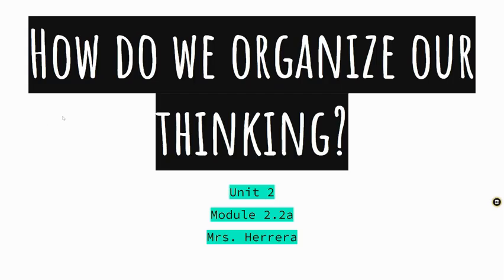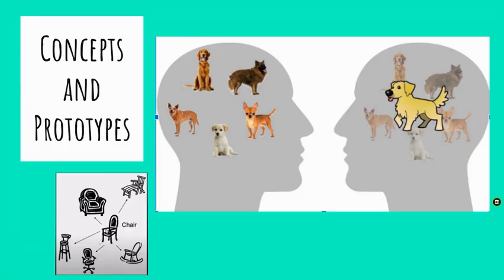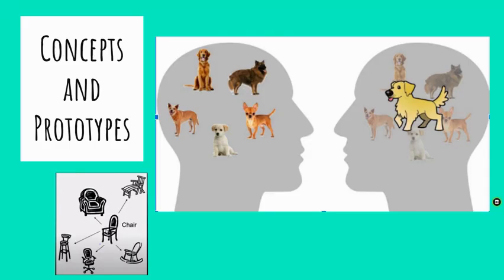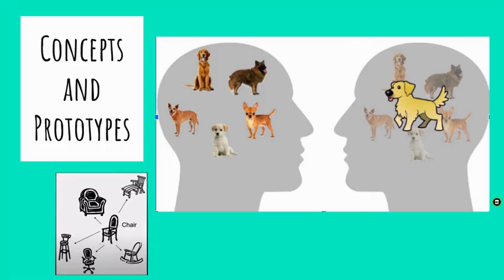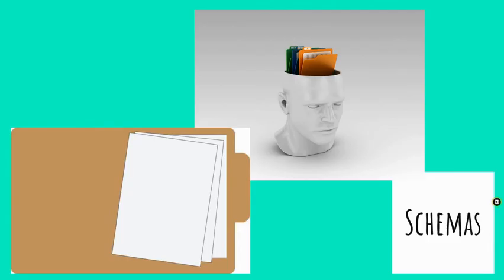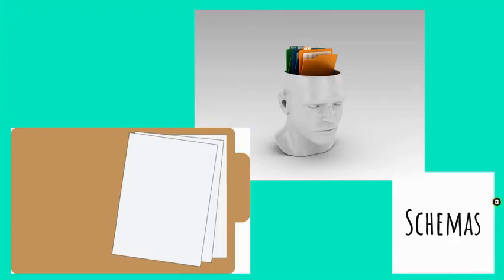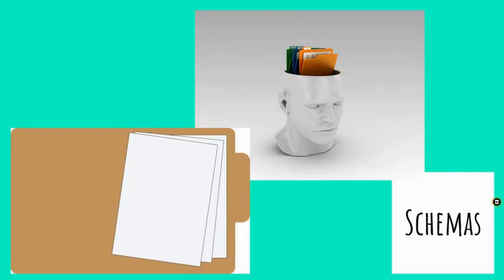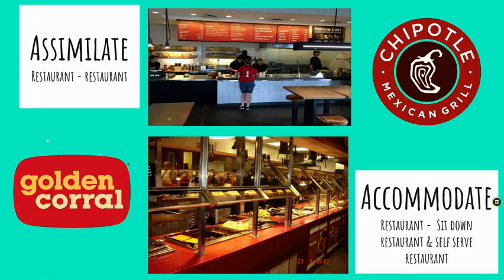Unit 2: Module 2.2a part 1- Myers AP Psychology Video Lecture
The following vocabulary will be addressed in this video:
Concept
Prototype
Schema
Assimilation
Accommodation
Metacognition